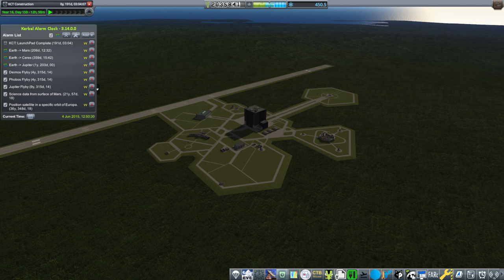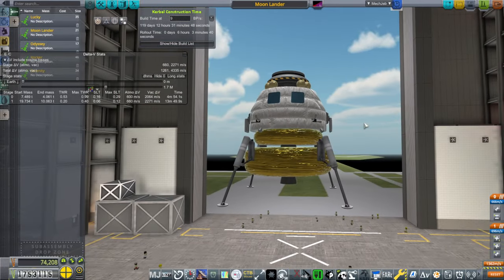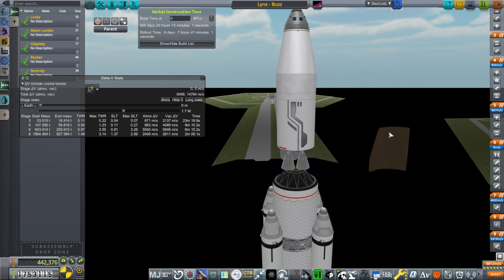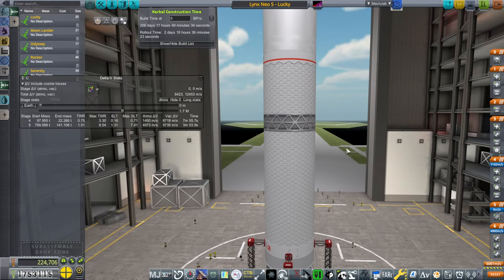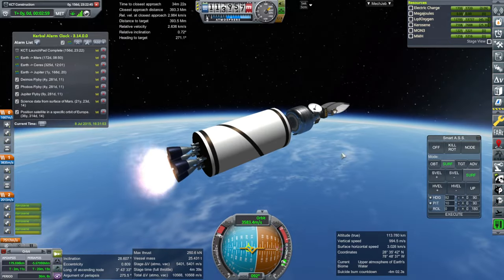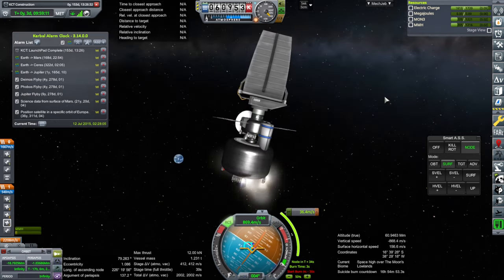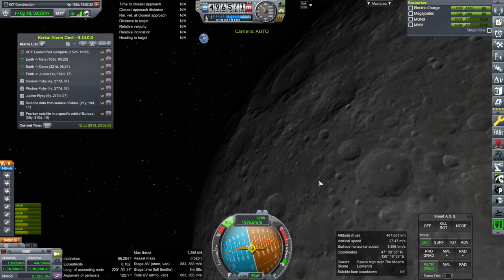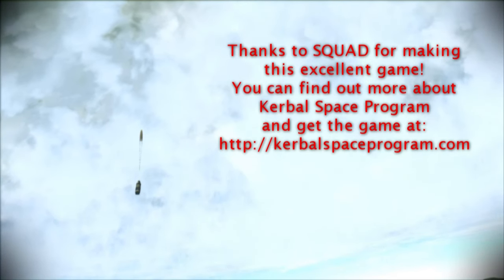RP-2000 Career 31 (RO in KSP 1.12)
I design the crewed lunar lander and the rocket that will carry the mission and send a survey scanner to the Moon.